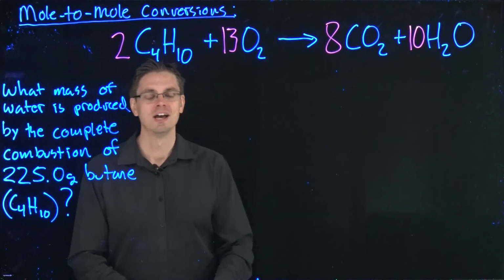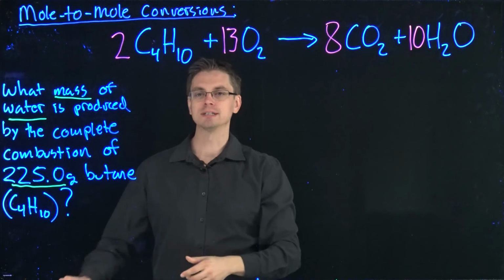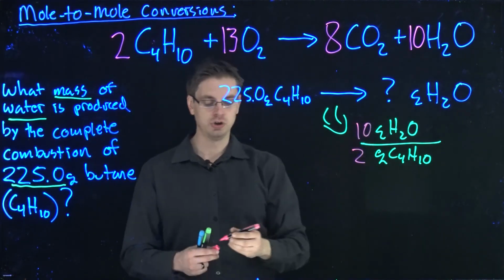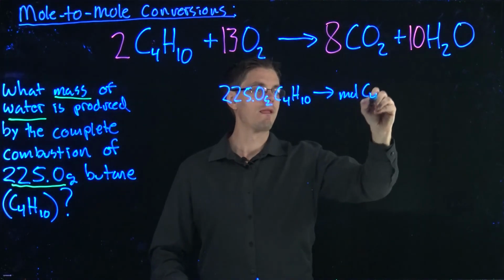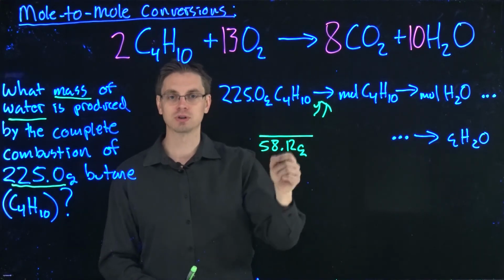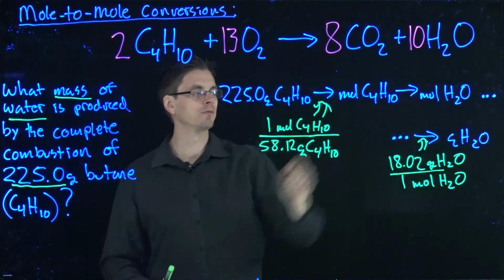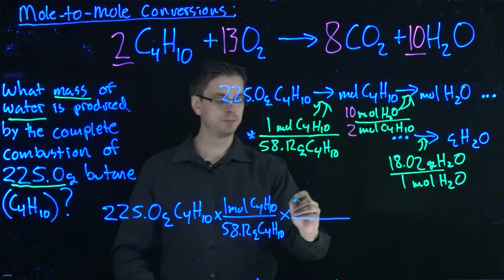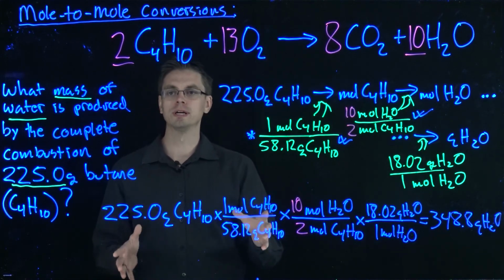Moles and Stoichiometry Practice Problems 4 of 4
Determine the mass of product formed using mole-to-mole conversion.